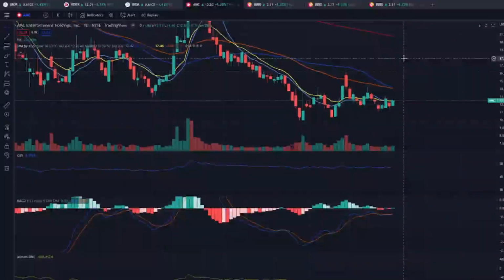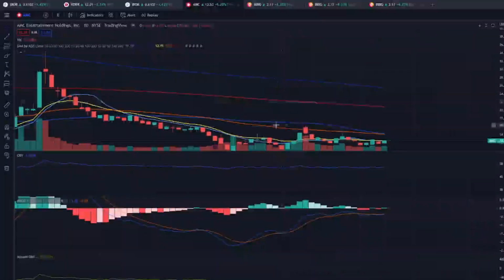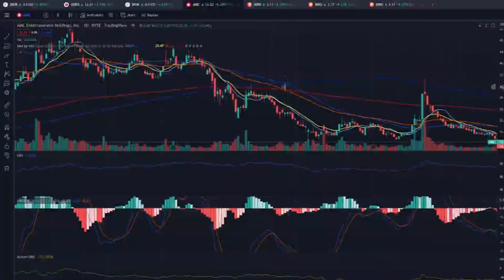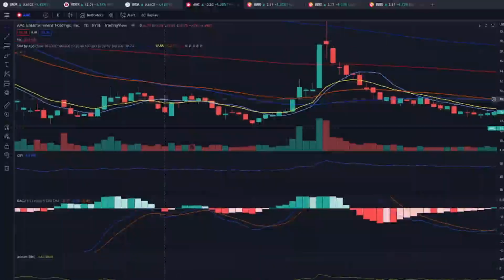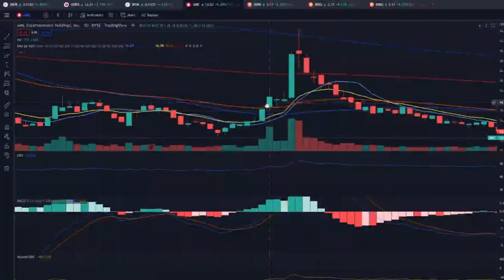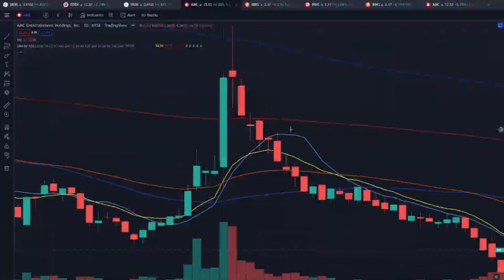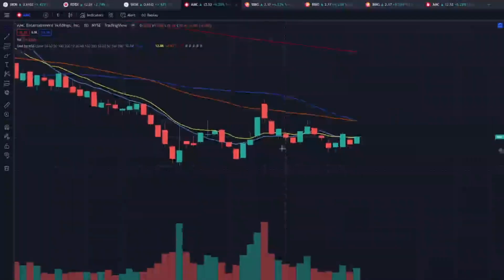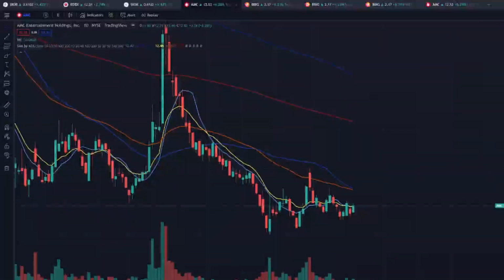Technical Analysis 101: Moving Averages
Sign up for Ortex Yearly Subscription with the link above, and email with the subject "Hells Trading Floor" to receive a yearly discount on your subscription. A portion of your yearly subscription will contribute to Hell's Trading Floor for as long as you're with Ortex.